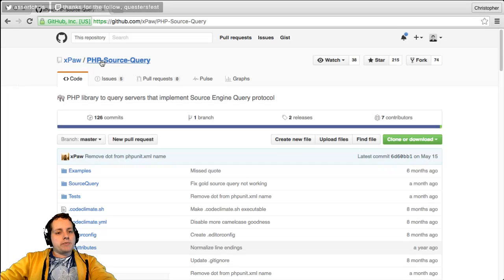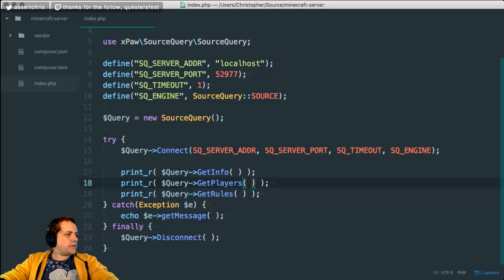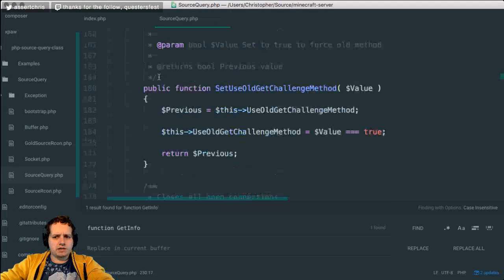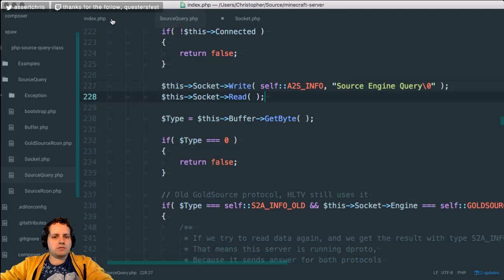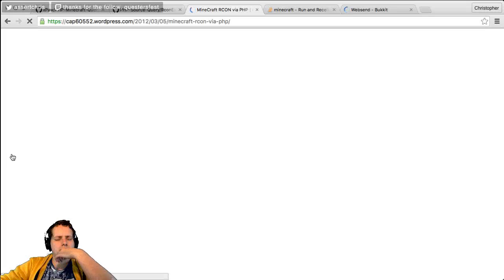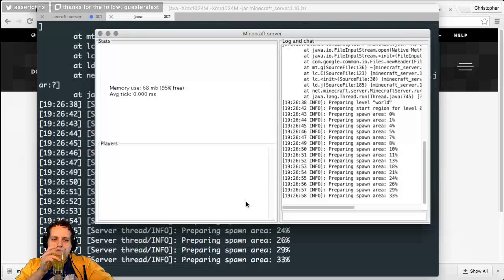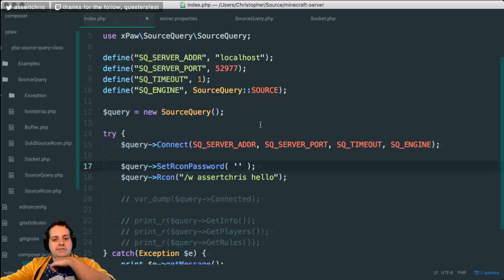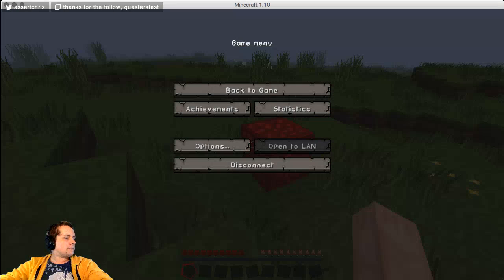Daily Code #43 - Talking to Minecraft With PHP (Part 1)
Do you think it's possible to communicate with a Minecraft server, using PHP?